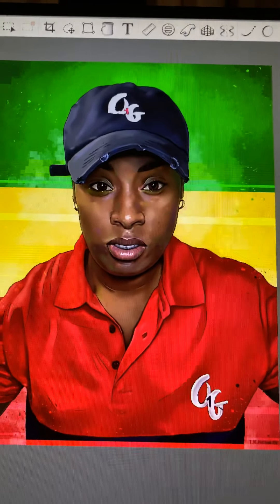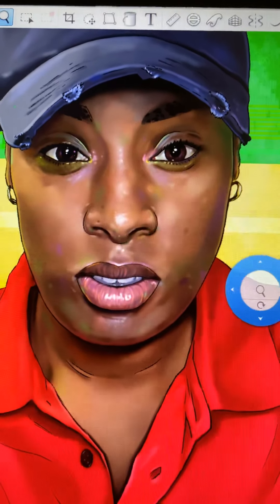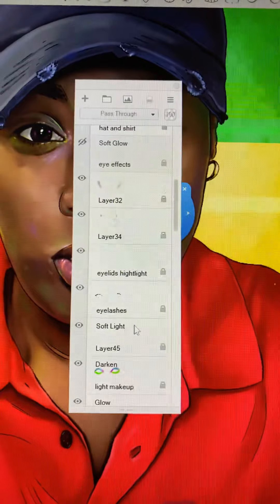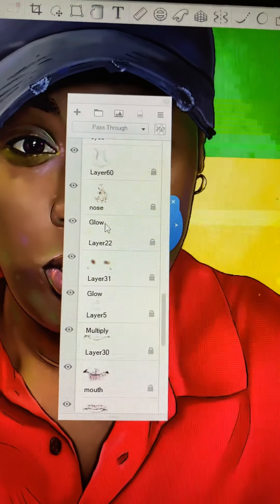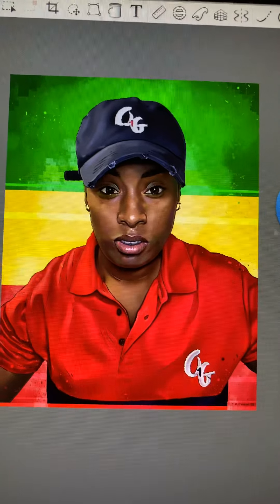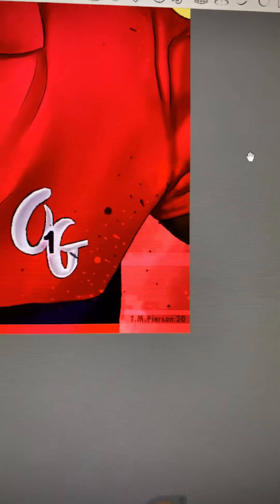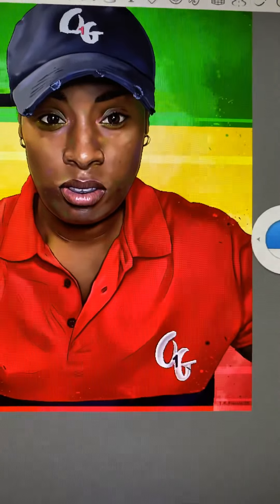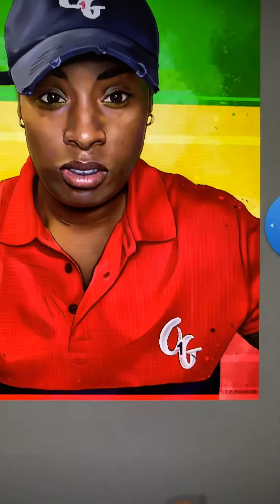58. Digital Portrait Update